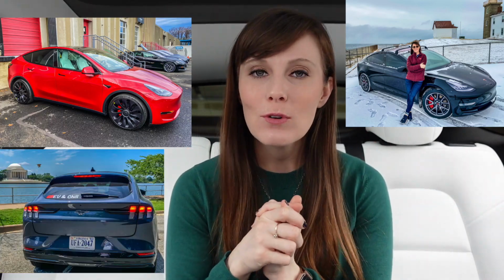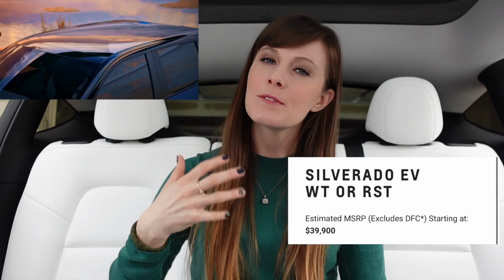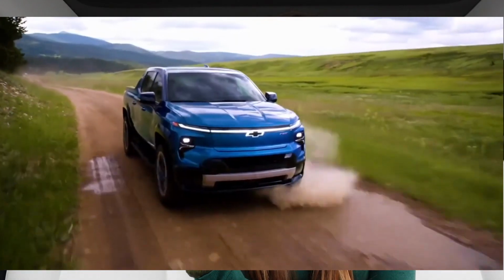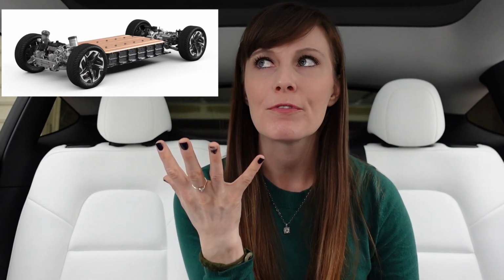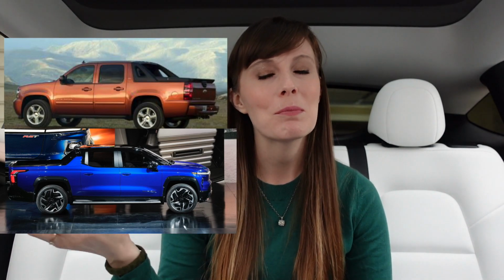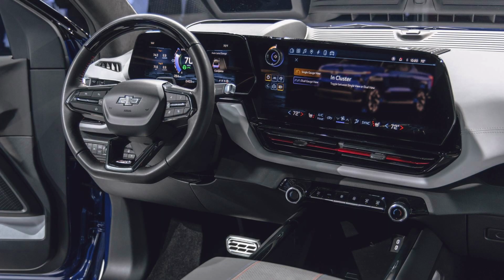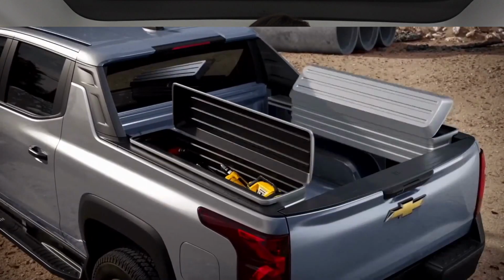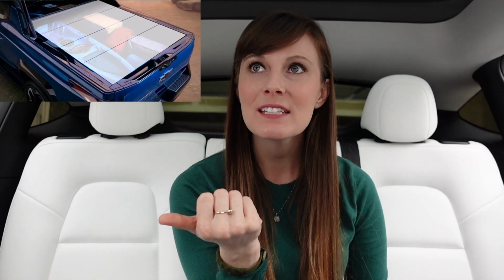[REVEAL] Chevrolet Silverado EV...I want one!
Chevy has dropped their EV Silverado truck!!! Say wha?!? So mama her deposit! Check out my thoughts on the new truck and let me know what you think.

And don’t forget to get your merch 😉 you can find it

Stock up on hats and shirts for yourself, your brotha, and your motha!

Want to get your EV some of the best waterless wash on the market?

Protect your interior too with the only floor liners I use from 3D. 💰

Need an awesome removable front license plate holder?